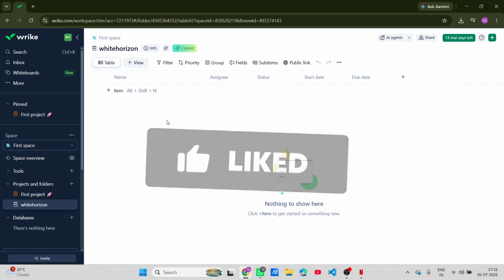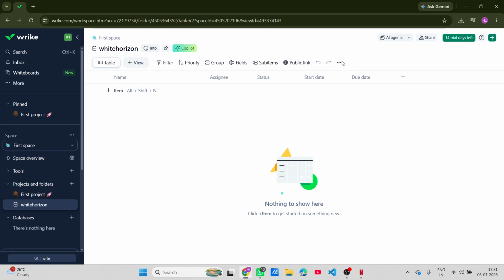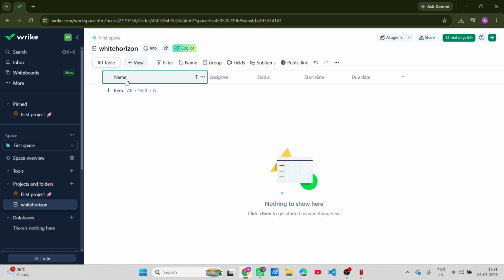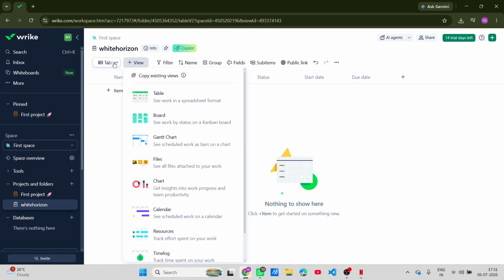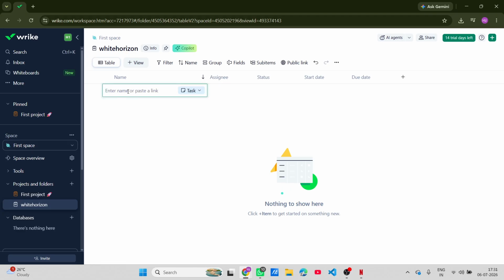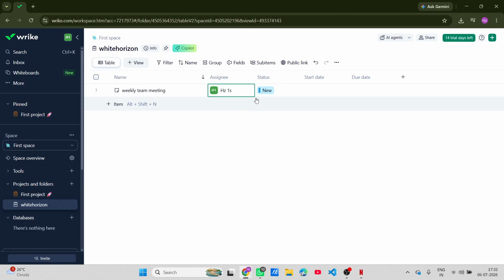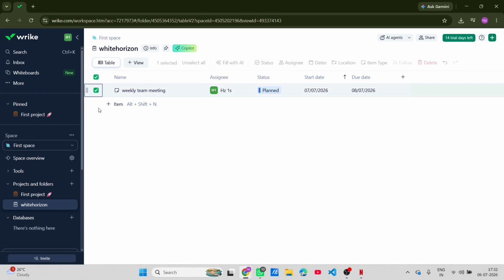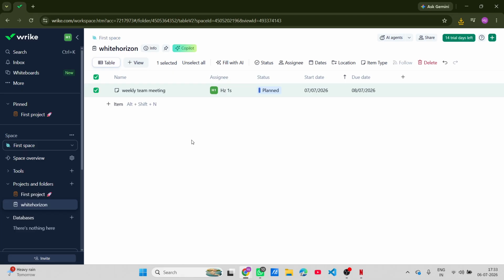How to Add New Task in Wrike (Step By Step) (2026 Guide)